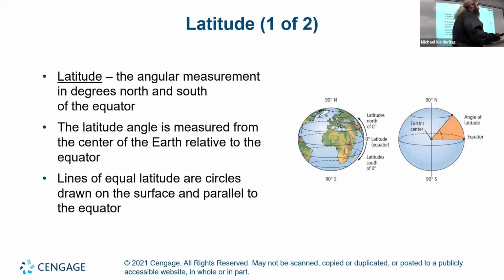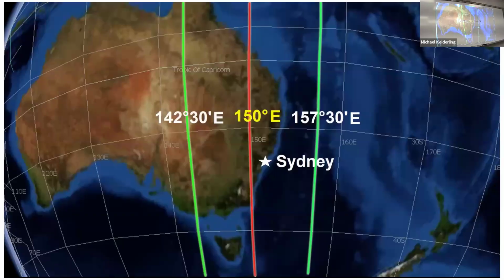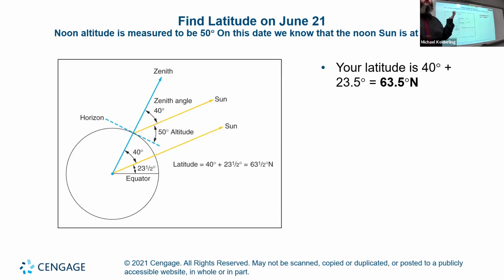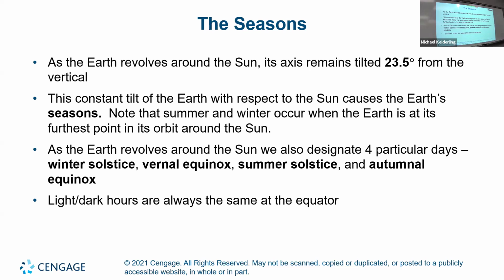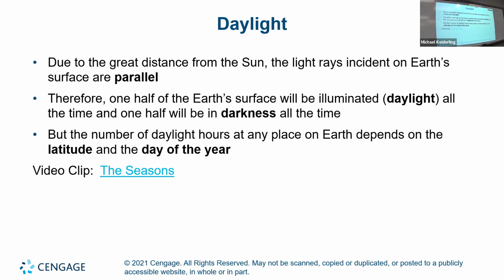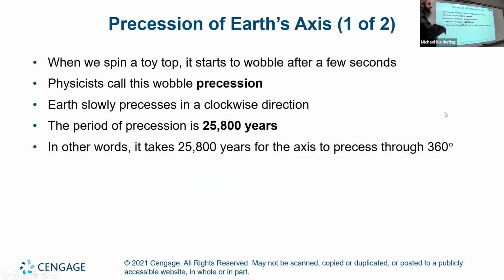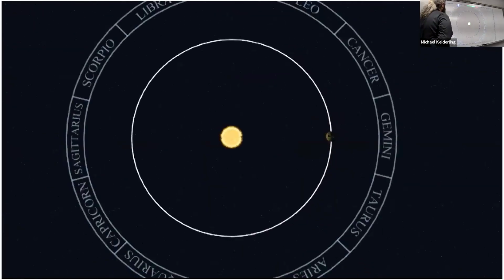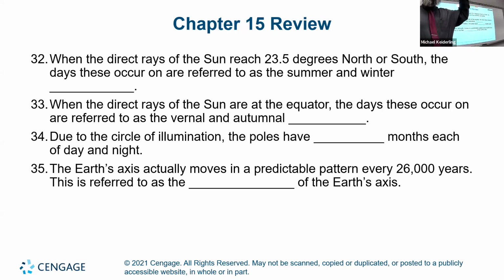GEOL110 Lecture Week 7 R 2/20 Chapter 15